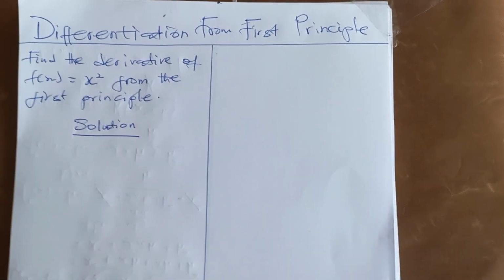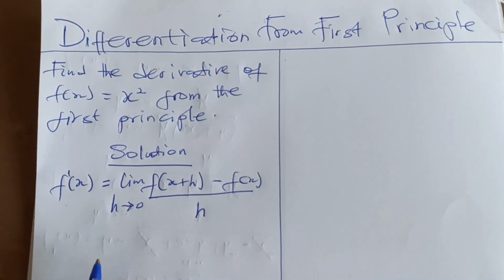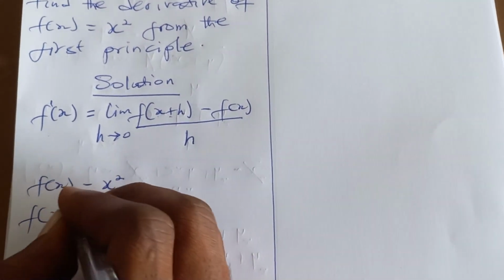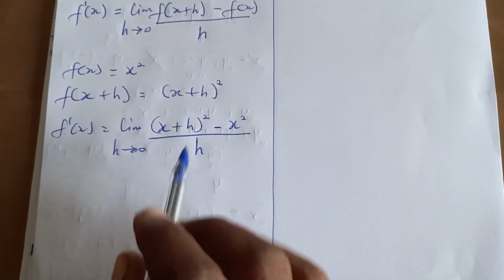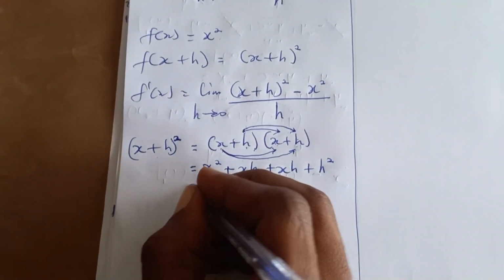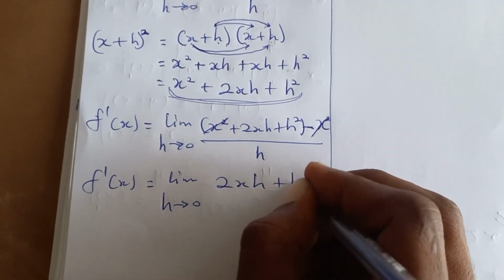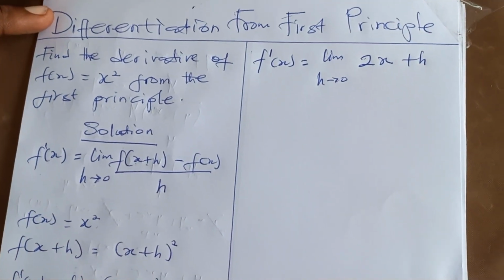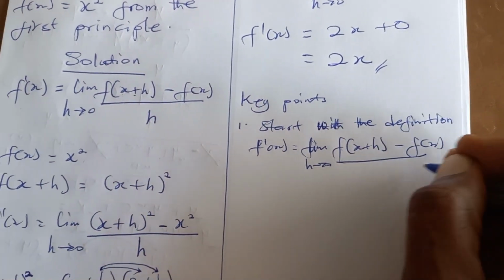Differentiation: The First Principle of Derivatives – A Beginner's Guide to Calculus (Mathematics)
Discover how to calculate derivatives from the First Principle in this straightforward, step-by-step tutorial! We simplify the formula, break down each step, and walk you through practical examples to ensure you grasp this essential calculus concept. Whether you're a beginner or reviewing calculus, this video will help you build a strong foundation!"

What You’ll Learn:
The concept behind the First Principle of Derivatives
How to apply the First Principle formula in problems
Detailed, easy-to-follow examples for clarity
Common mistakes to avoid and tips for mastering the process